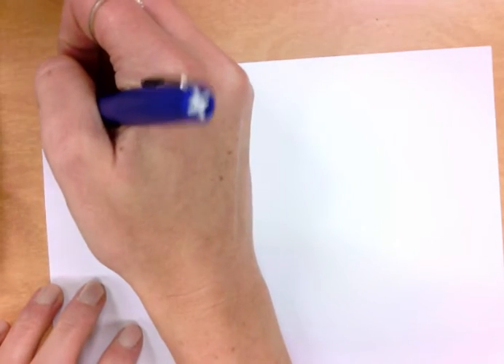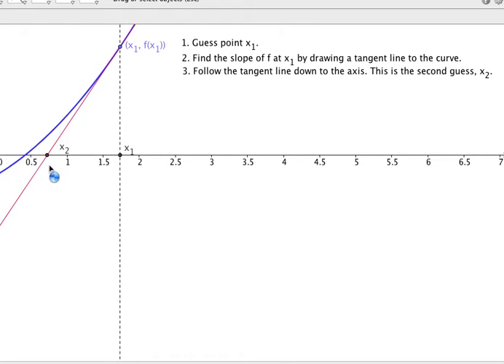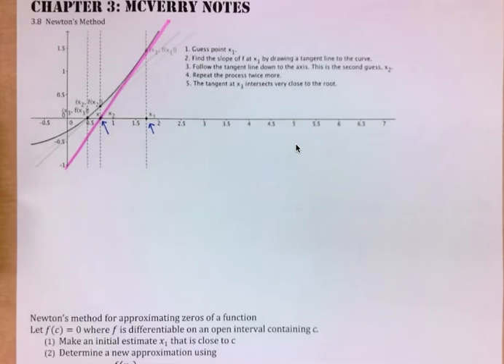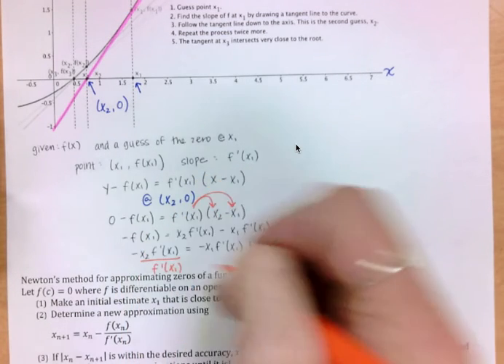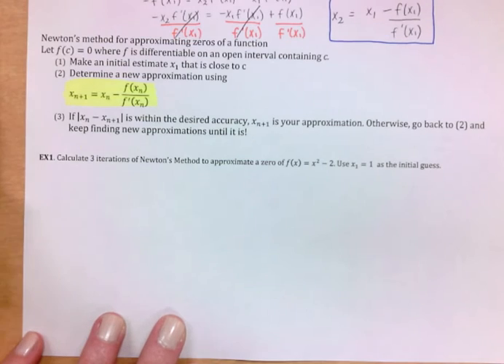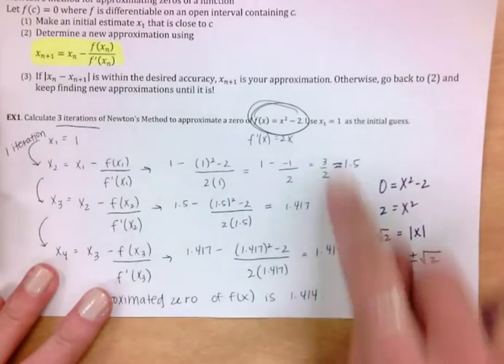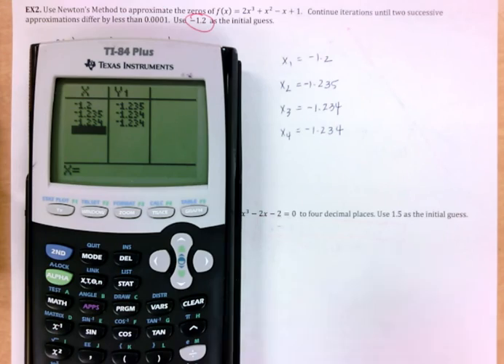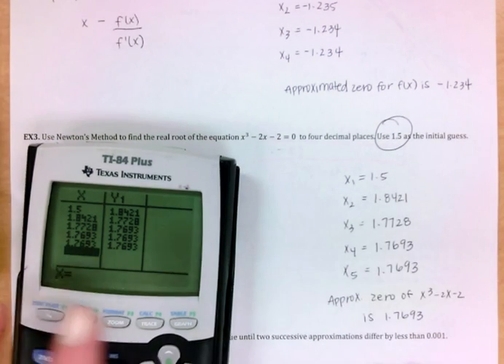3.8 Newton's Method to Approximate Zeros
Expectations for Sub Days

1. Thank the substitute teacher for spending his/her day with you!

2. Watch the lesson.

When I am scheduled for a training, I will let you know in advance that I will be absent. You wouldn't want to miss out on a day of instruction with me, so I've made videos of the lessons that pick up exactly where we left off the day before. Follow along with the worksheet that outlines the notes for the day. You may choose to either bring your own device (and headphones) to class or you may watch the video at home. Either way, be sure to pause the videos along the way, talk with your partners about the examples, and write down any questions that you have.

Mrs. McVerry